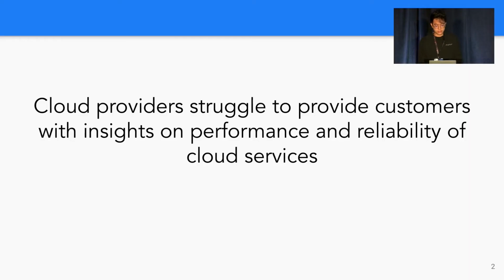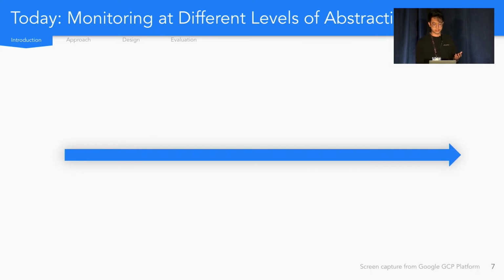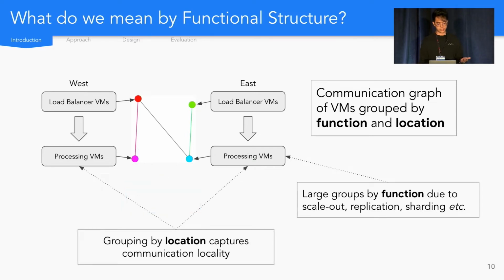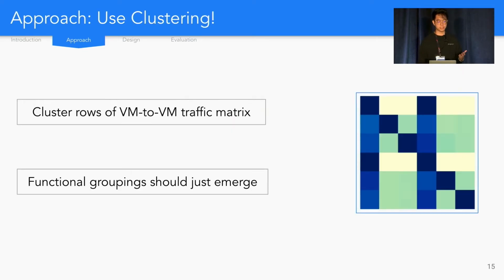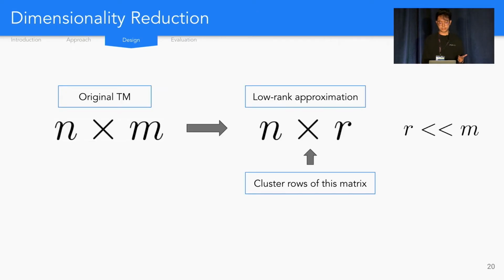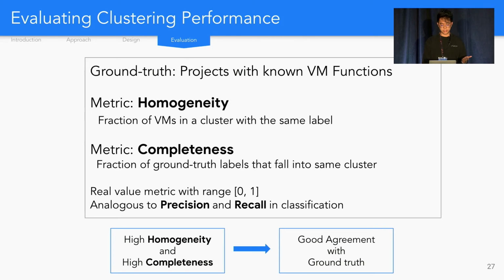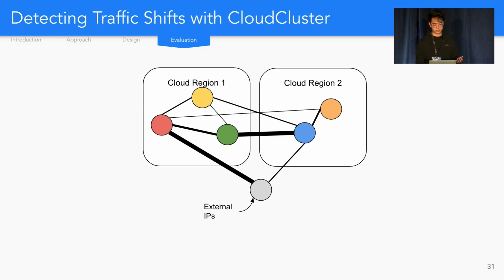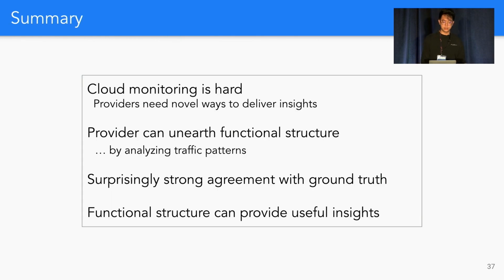NSDI '22 - CloudCluster: Unearthing the Functional Structure of a Cloud Service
Weiwu Pang, University of Southern California; Sourav Panda, University of California, Riverside; Jehangir Amjad and Christophe Diot, Google Inc.; Ramesh Govindan, University of Southern California

In their quest to provide customers with good tools to manage cloud services, cloud providers are hampered by having very little visibility into cloud service functionality; a provider often only knows where VMs of a service are placed, how the virtual networks are configured, how VMs are provisioned, and how VMs communicate with each other. In this paper, we show that, using the VM-to-VM traffic matrix, we can unearth the functional structure of a cloud service and use it to aid cloud service management. Leveraging the observation that cloud services use well-known design patterns for scaling (e.g., replication, communication locality), we show that clustering the VM-to-VM traffic matrix yields the functional structure of the cloud service. Our clustering algorithm, CloudCluster, must overcome challenges imposed by scale (cloud services contain tens of thousands of VMs) and must be robust to orders-of-magnitude variability in traffic volume and measurement noise. To do this, CloudCluster uses a novel combination of feature scaling, dimensionality reduction, and hierarchical clustering to achieve clustering with over 92% homogeneity and completeness. We show that CloudCluster can be used to explore opportunities to reduce cost for customers, identify anomalous traffic and potential misconfigurations.